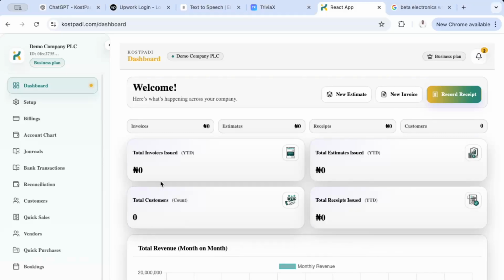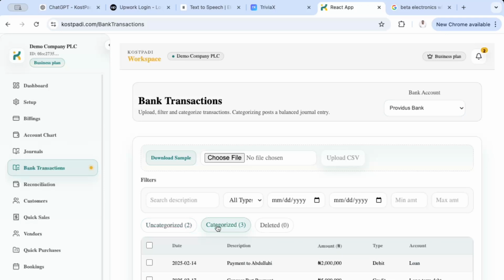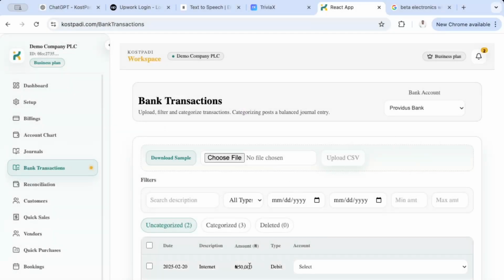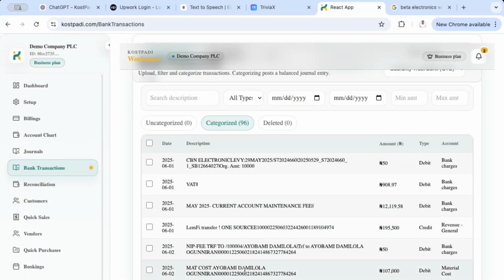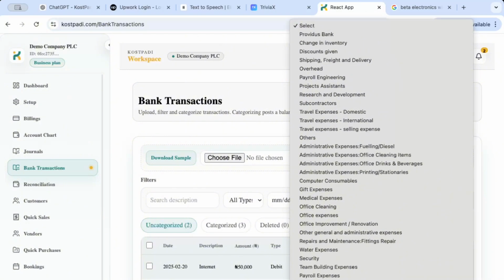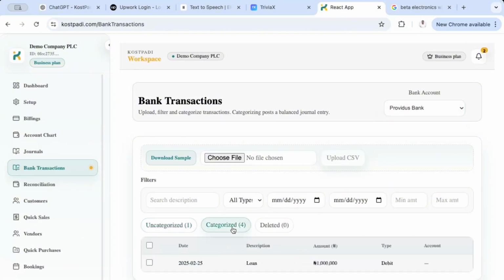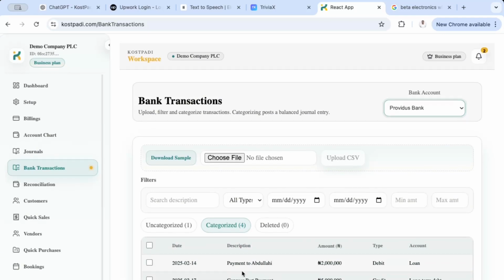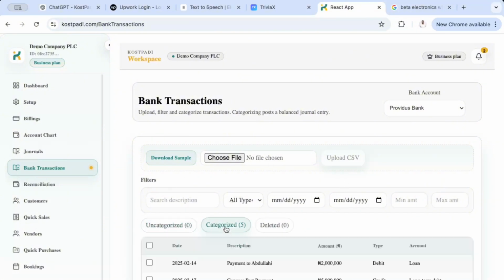Bank Transactions Explained for Small Businesses (Step-by-Step)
Managing your bank transactions properly is one of the most important parts of running a successful business.

In this video, you’ll learn how to track, record, and manage your business bank transactions easily — even if you have no accounting background.

We cover:
• What bank transactions are
• How to record inflows and outflows
• How to avoid common mistakes
• How to keep your financial records accurate

💡 With KostPadi, you can track all your transactions in one place and always know your true financial position.